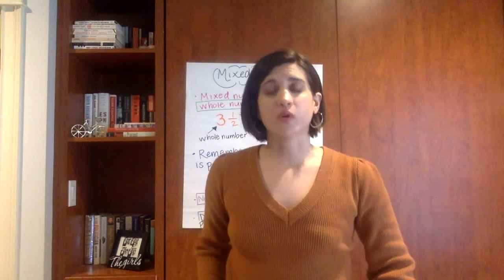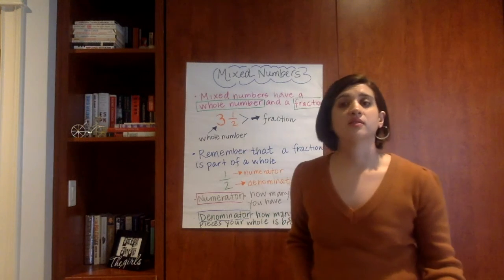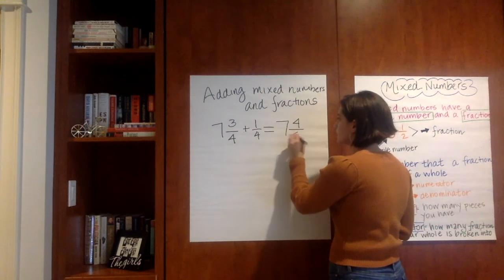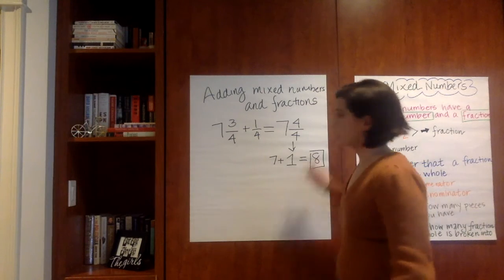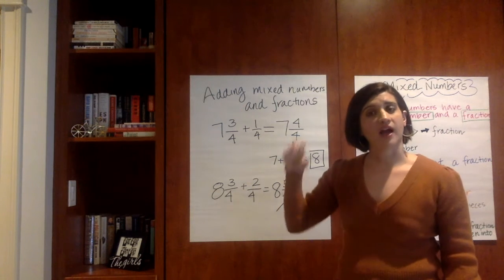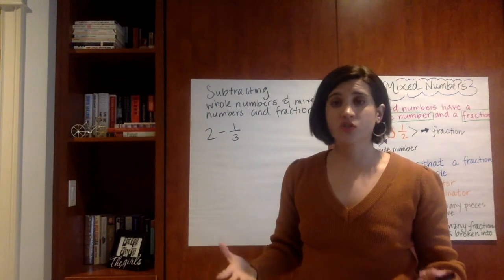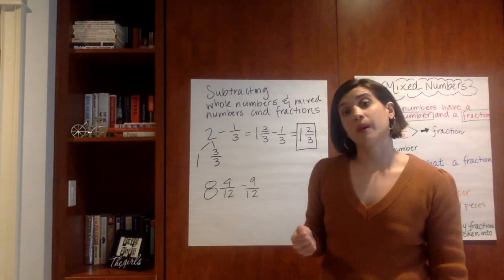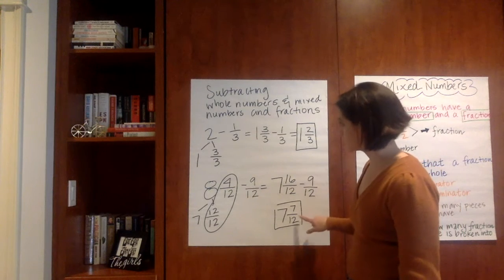4th Grade Math Add:Subtract Mixed Numbers + Fractions Martinez 4:20 Week